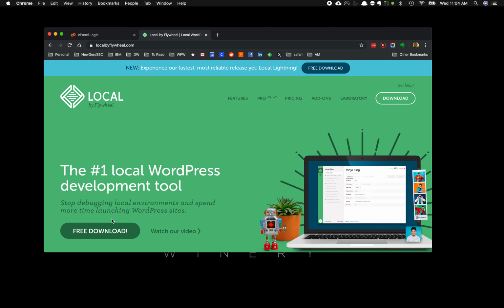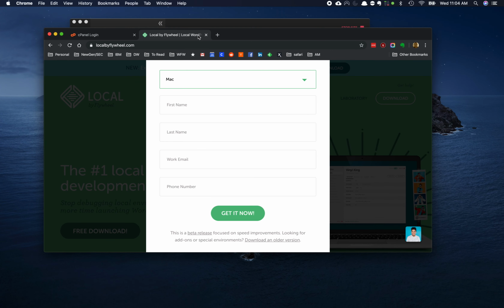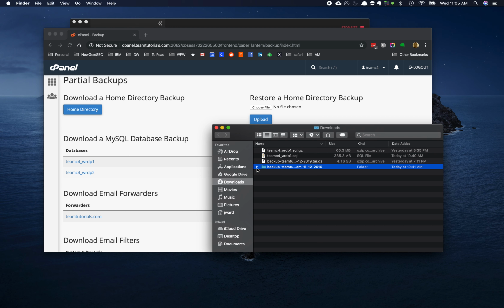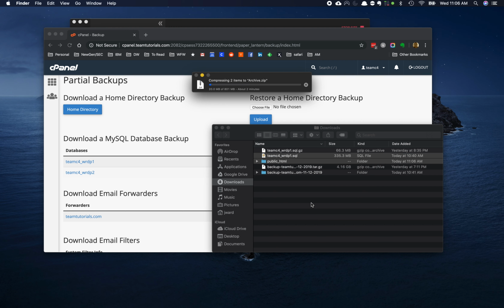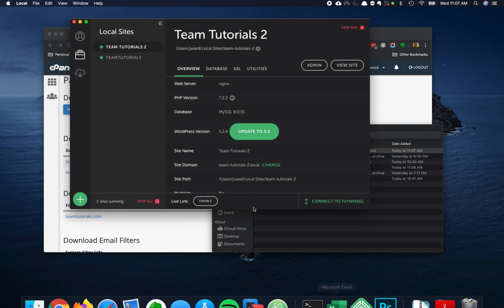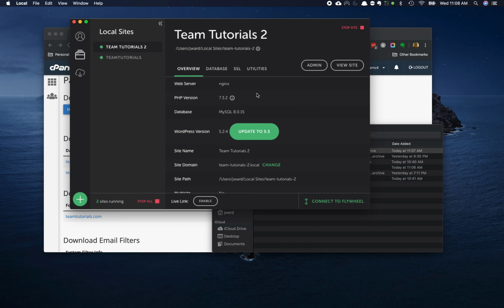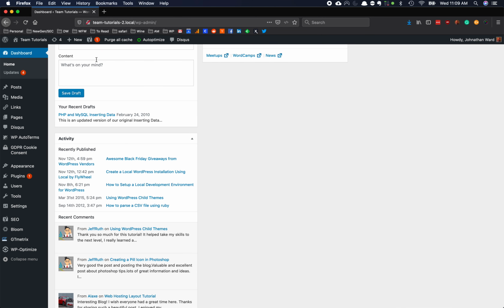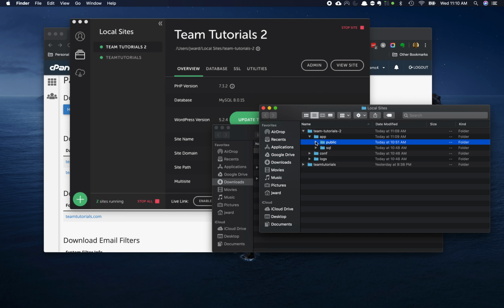Copying a Production WordPress Site to Your Local Dev Environment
This tutorial will show you how to backup an existing WordPress site to your local machine and create a development environment using Local by Flywheel.